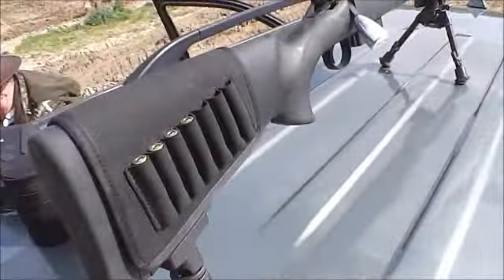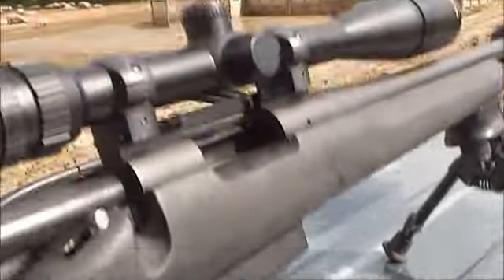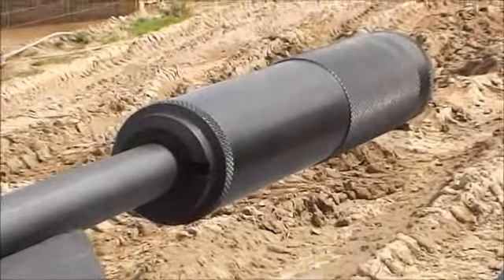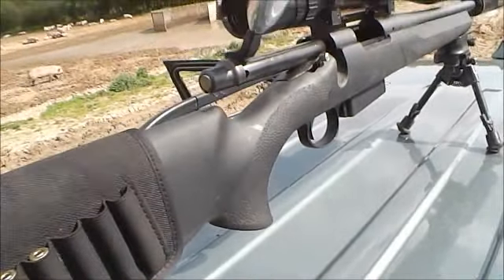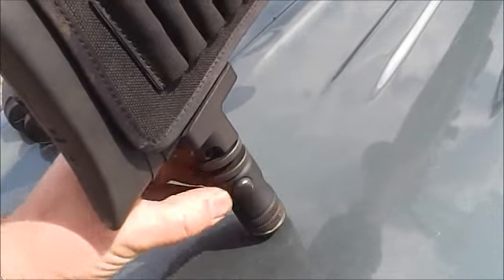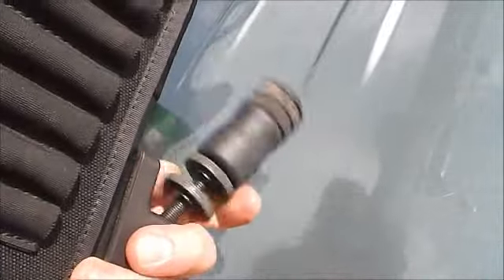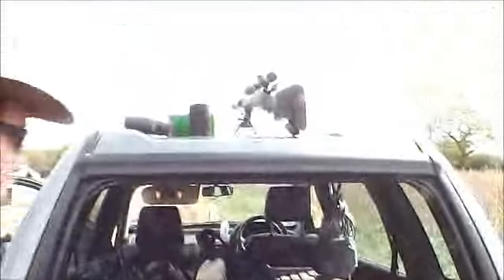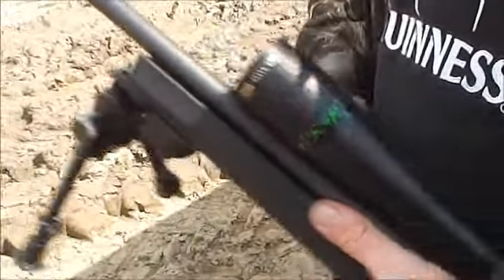17 Remington Fireball with Accu-shot monopod, Versapod bipod. Demo of quick release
SharpshootingUK introduce the Remington 17Fireball and show the quick release of the Versa-pod bipod